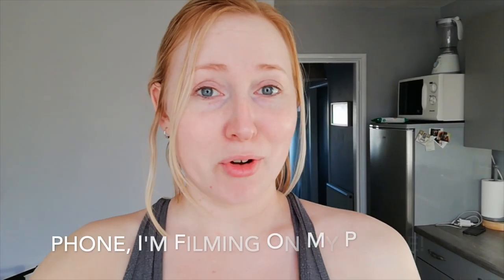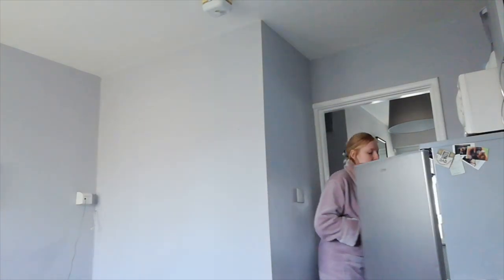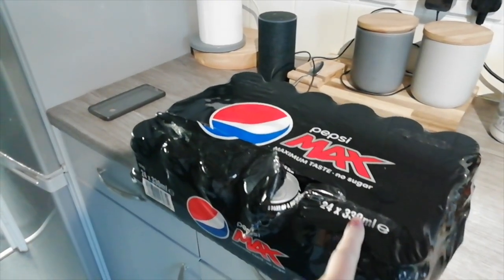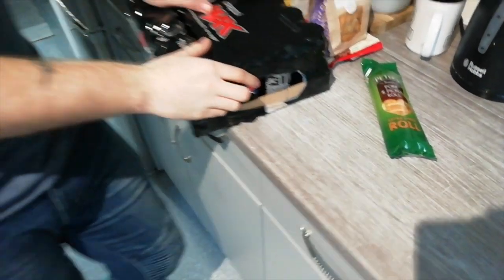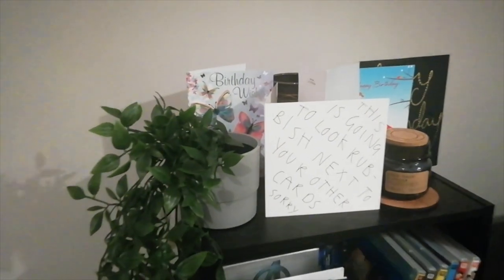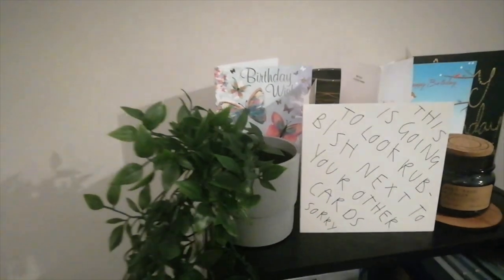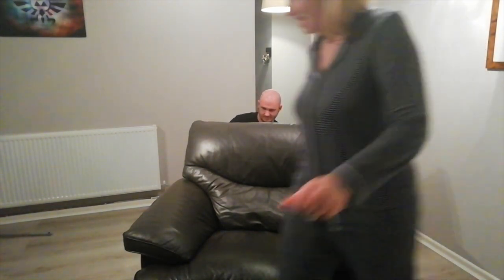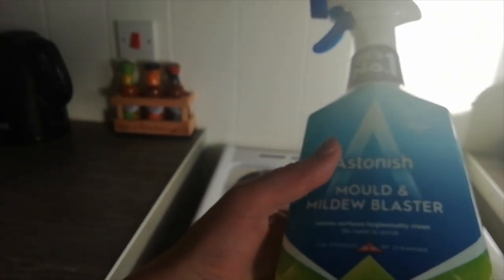GOODBYE OLD COUCH, HELLO NEW COUCH! Miss Moogle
Finally, we have proper couches! (Definitely didn’t almost write ‘coaches’)

We say goodbye to our old chairs and hello to our new comfy, heavenly couches! They’re absolutely perfect!

We can’t say much good about the service we have recieved from DFS, hence why we don’t really rave about them in this vlog!